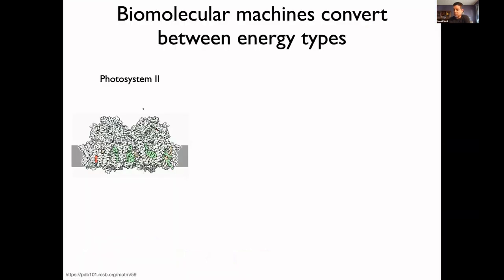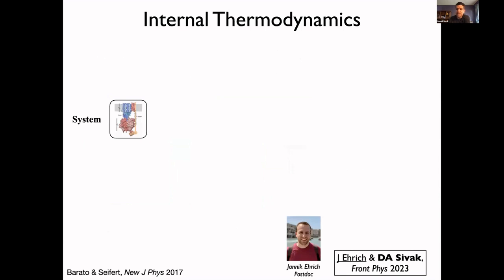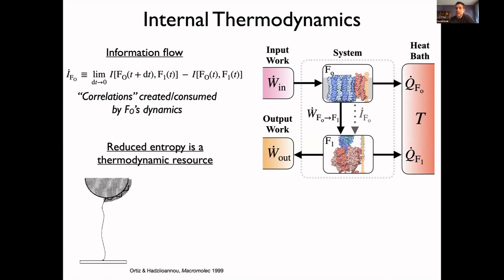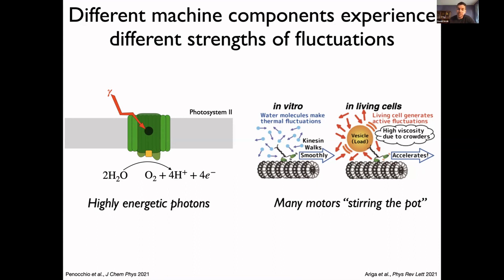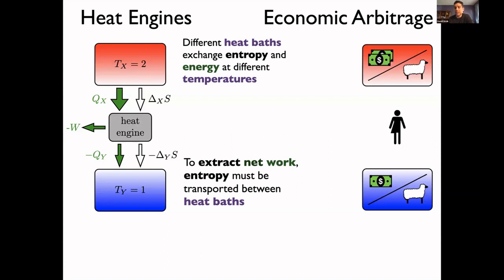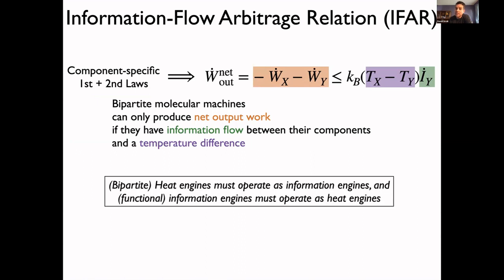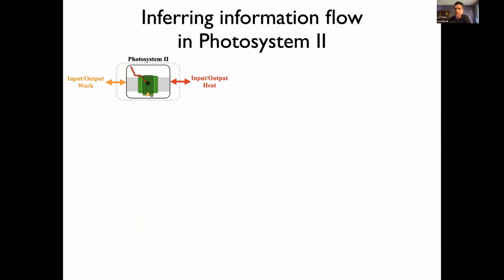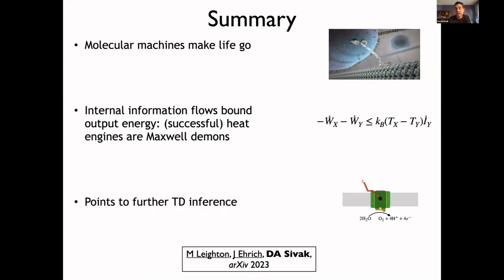David Sivak: Information arbitrage in molecular machines